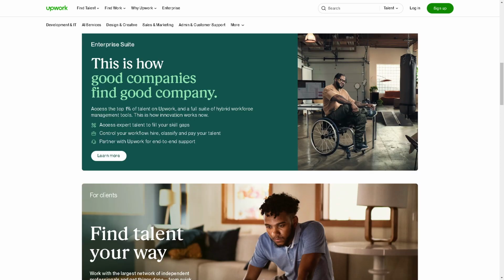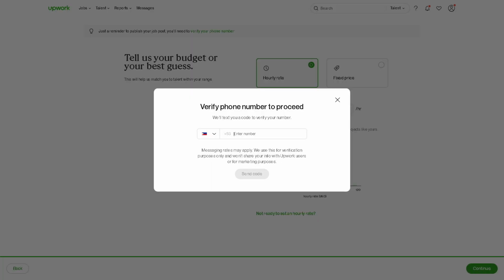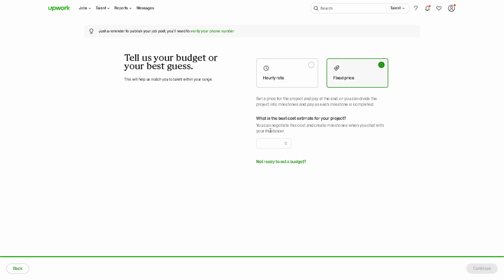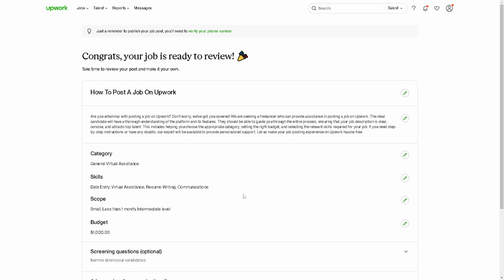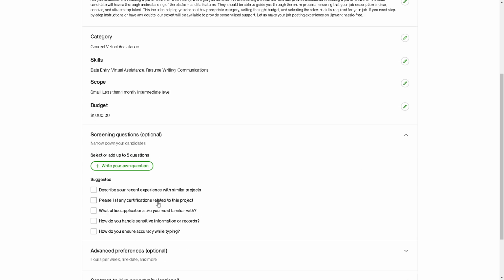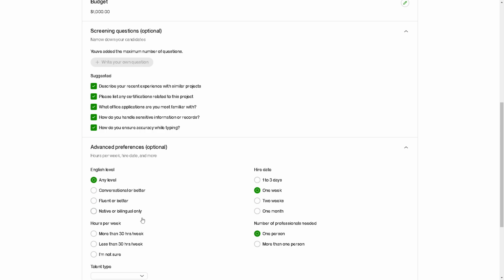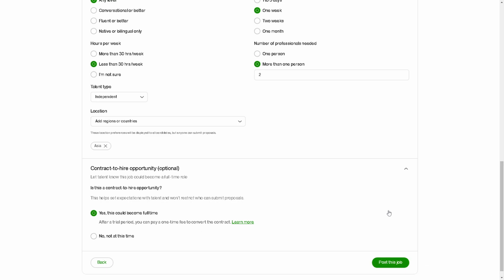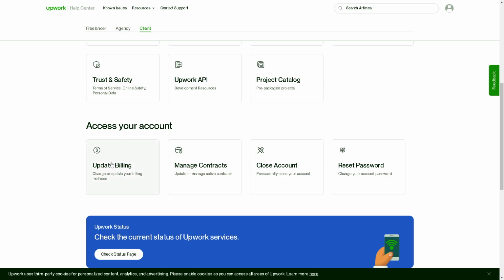How To Post A Job On Upwork (Full 2024 Guide)